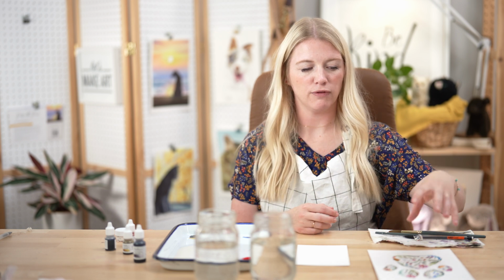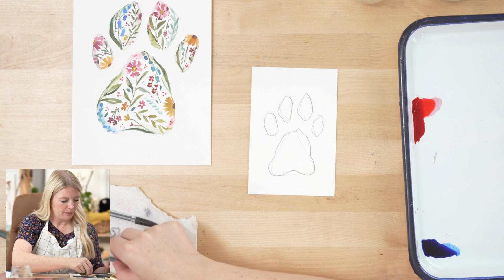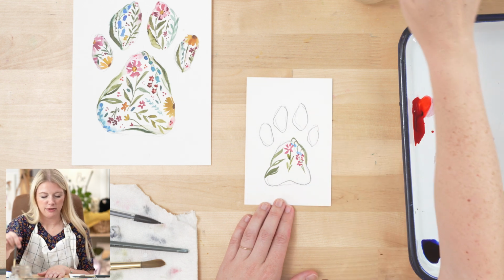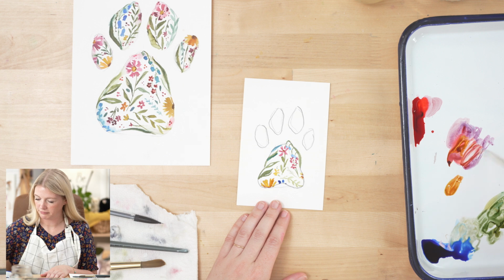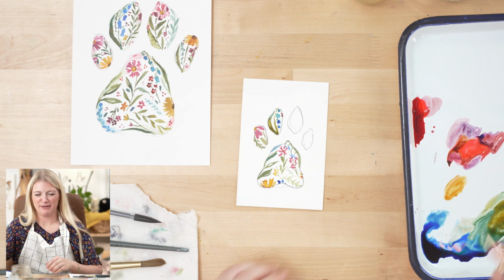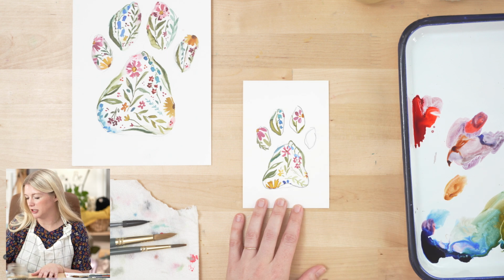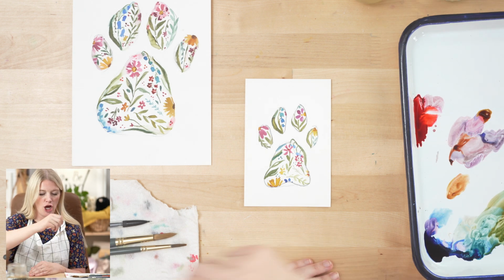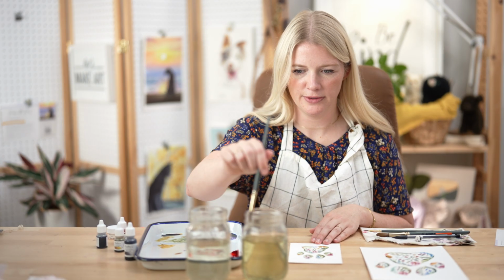Let's Make Art Matter: Pals with Paws Mini Tutorial by Sarah Cray & Let's Make Art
Join watercolor artist, Sarah Cray and learn how to paint a loose floral mini painting for our Pals with Paws Let's Make Art Matter watercolor project. Follow along and learn how to paint a floral paw print. At one time or another, we have all experienced or have known someone to experience the loss of a beloved pet. It is heartbreaking. This month let's take a moment to paint for someone (or ourselves) in honor of our pals with paws!

Chapters & Timestamps
00:00 - Welcome & Hello
02:05 - Step 1: Lightly sketch a paw print
02:58 - Step 2: Paint leaves and florals within the paw print